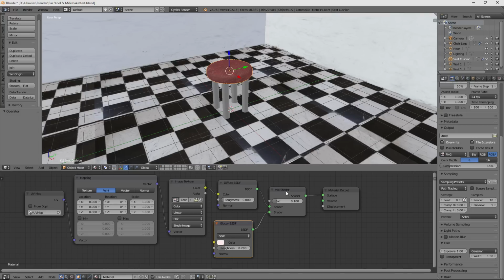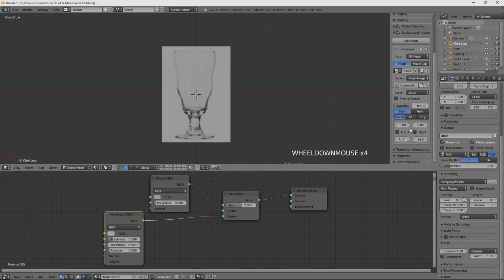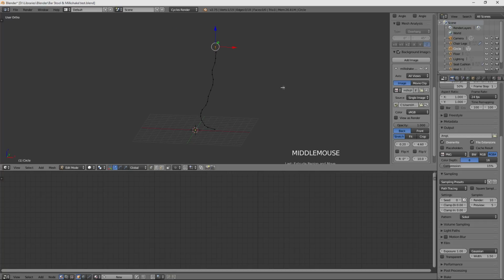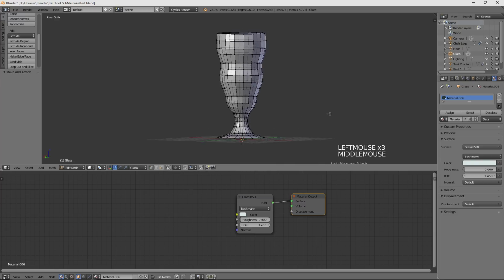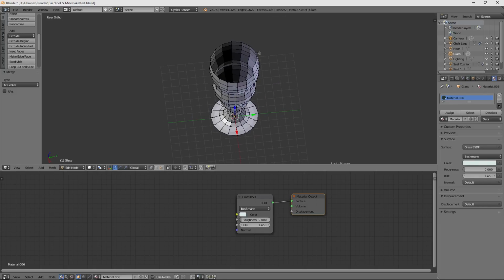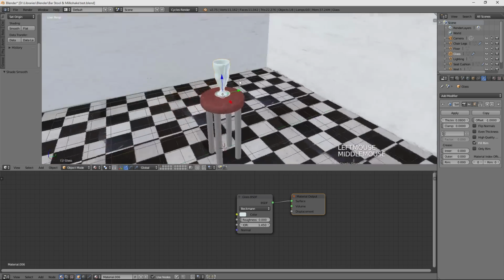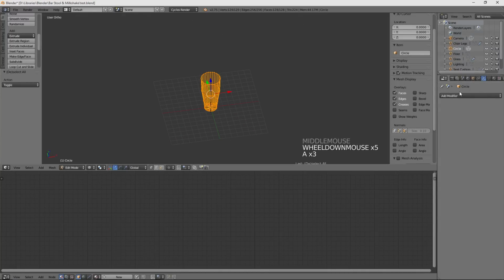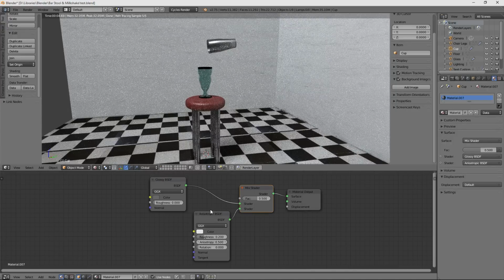Blender Absolute Beginner Tutorial: Episode 9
Using a background image to make a glass.